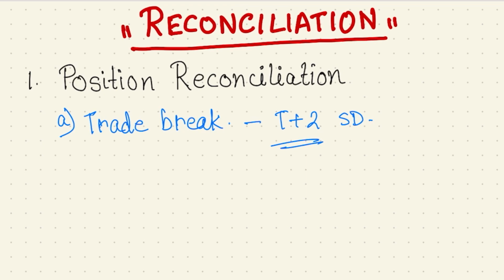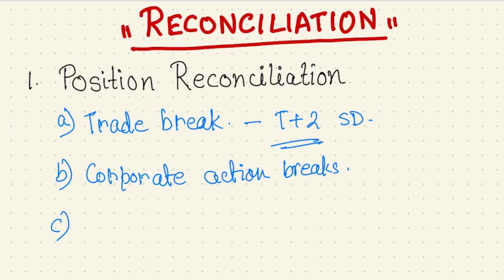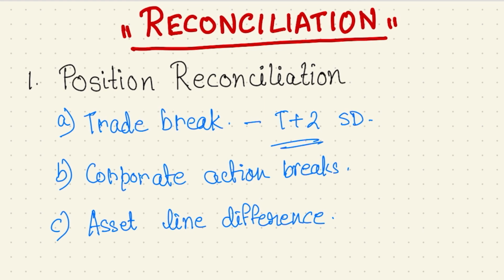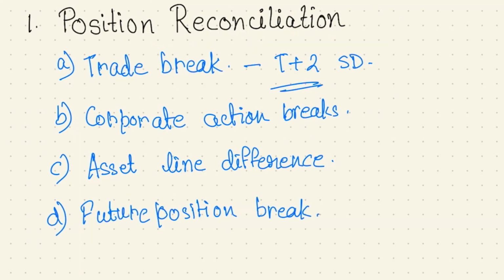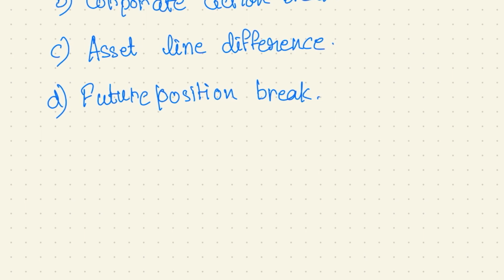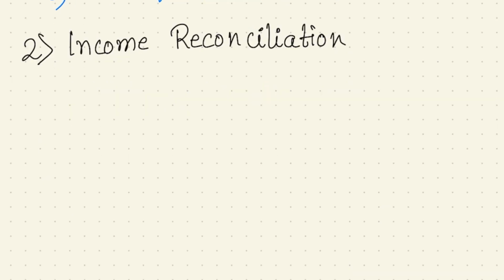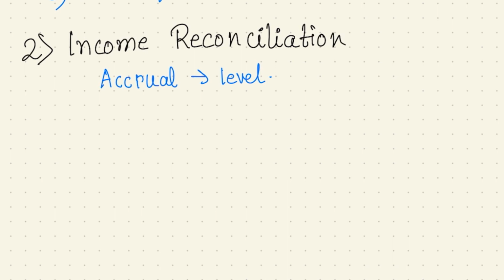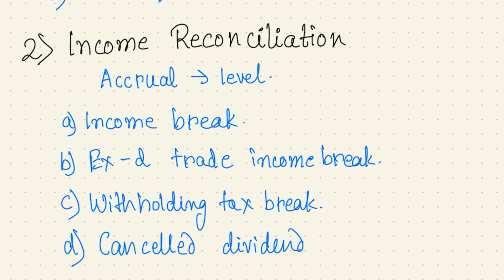Position and Income Reconciliation